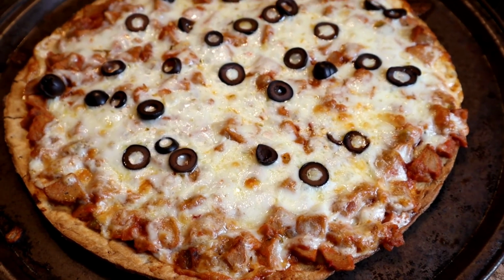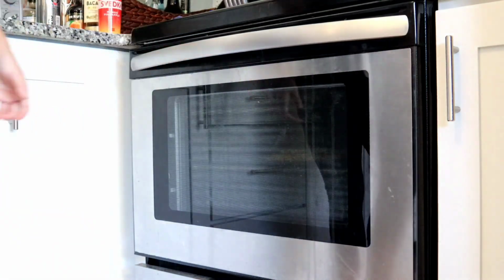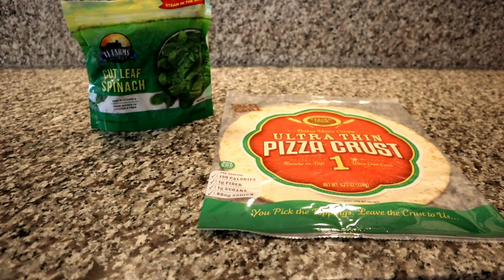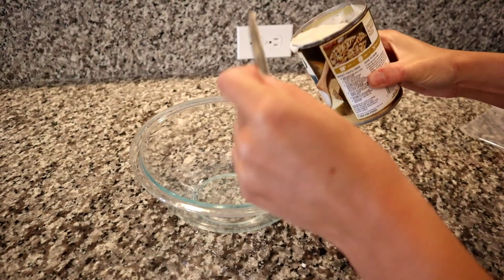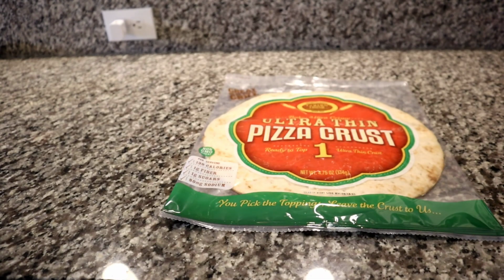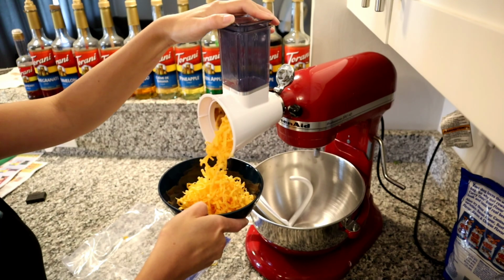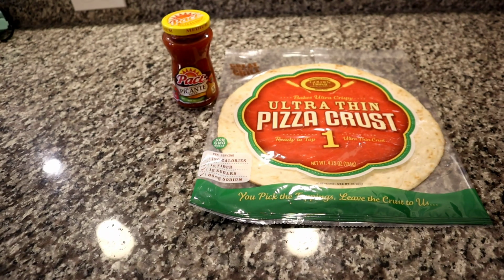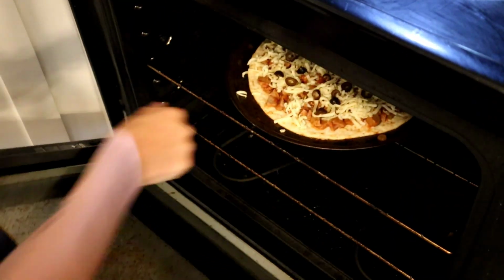Dollar Tree Dinners: 4 Unique Pizza Recipes Using Only Dollar Tree Ingredients